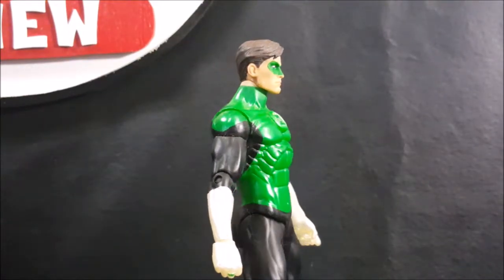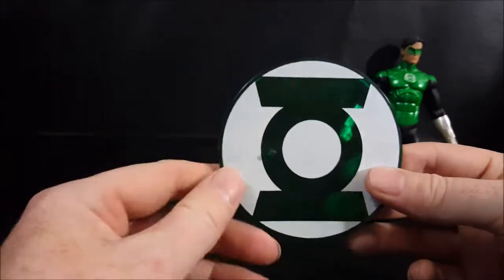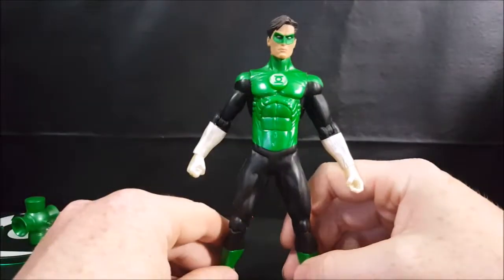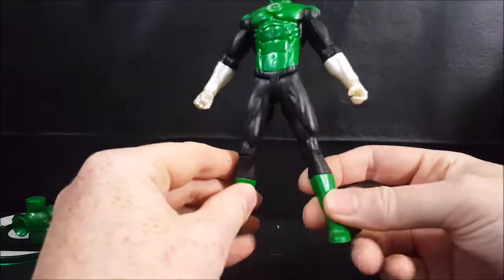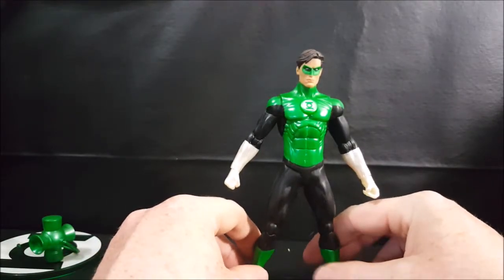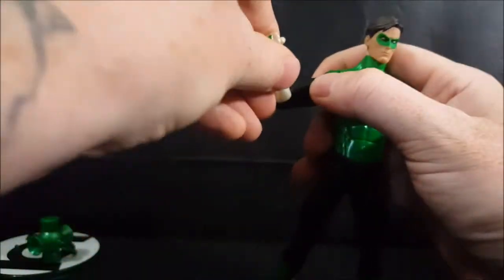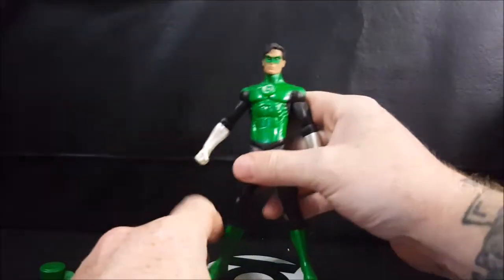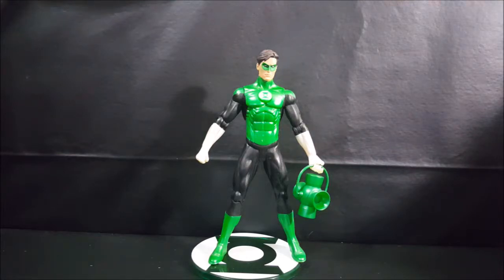DC Direct Blackest Night Green Lantern Hal Jordan (Series 6)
This Video is NOT made for kids, This video is for adult collectors DC Direct Blackest Night Green Lantern Hal Jordan (series 6)

The hugely successful BLACKEST NIGHT action figure line continues with four awesome new characters!
Included in this sixth installment of the series are Hal Jordan, the personification of the Green Lantern Corps; Wonder Woman, who finds the power of love and joins the ranks of the Star Sapphires; Hawkgirl, who was one of the first heroes to lose her life to the dark power of the Black Lanterns; and The Flash, who couples the power of the blue ring with his trademark speed to carry the message of hope to all.
All four figures feature multiple points of articulation and include a display base. Character-appropriate accessories are also included.
The Black Lantern Batman figure stands at 6.75" and features multiple points of articulation and includes a display base. Character-appropriate accessories are also included. 4-color clamshell blister card packaging

Comicgeddon TV
Mission Statement: